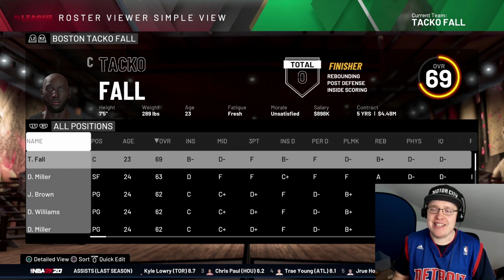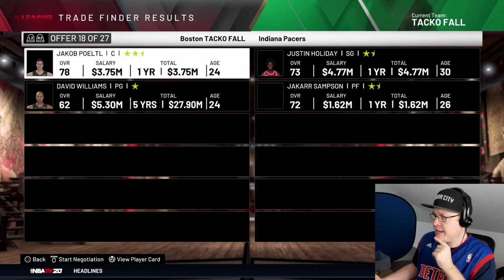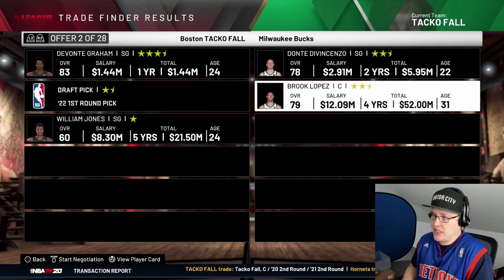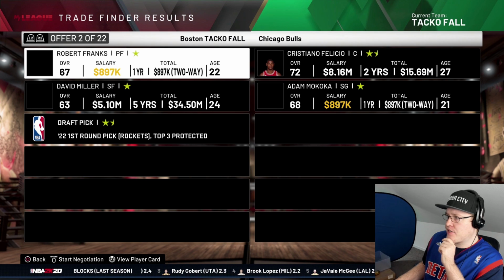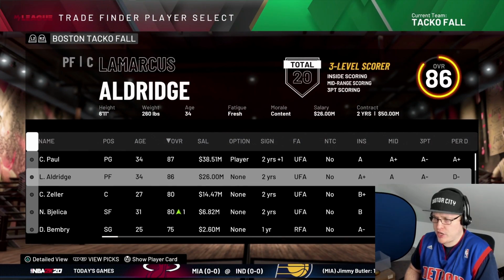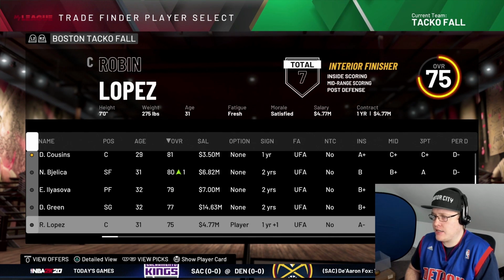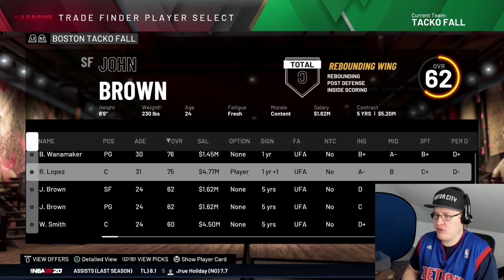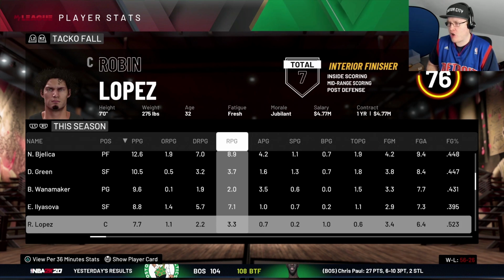I Have 1 Tacko Fall To Build An Entire NBA Team From...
Can I go from Tacko Fall to an ENTIRE NBA roster and win a championship?

drop that LIKE for the next episode!

Thank you all so much for taking the time to watch my videos!